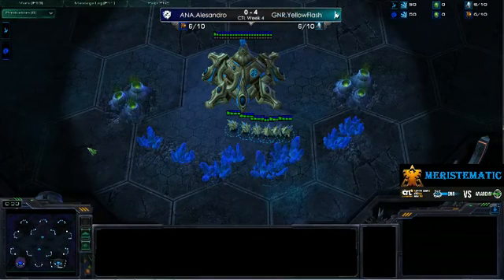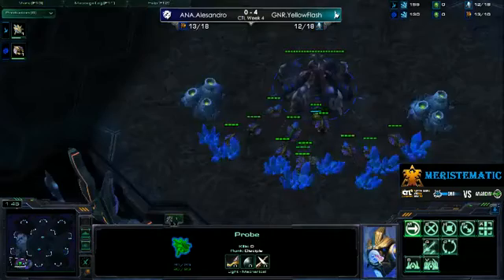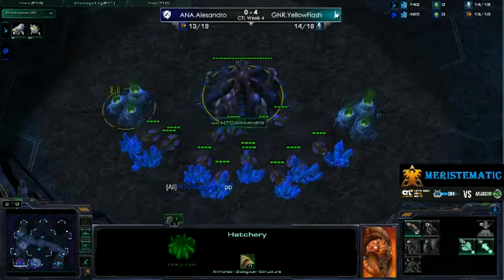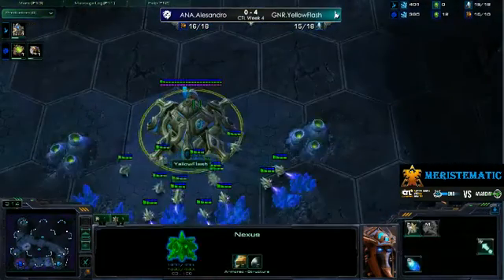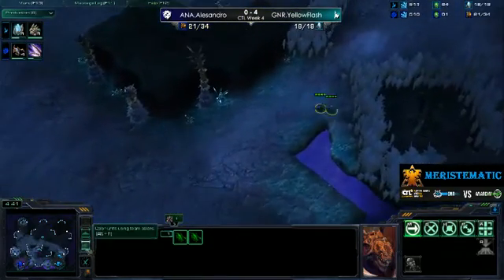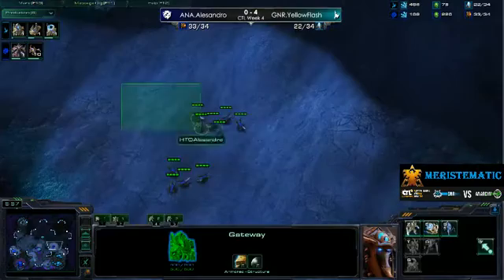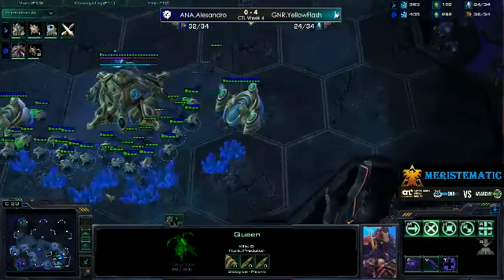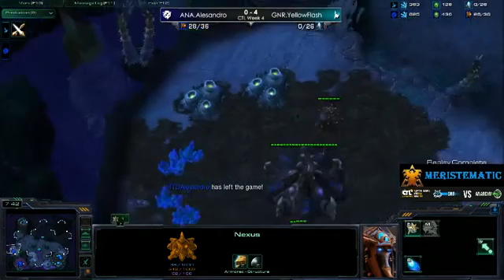CTL Week 4: Anarchy vs. GNR: Set 5: (R,Z) ANA.HTOAlesandro vs. (P) GNR.YellowFlash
Week 4 action from CTL. Silver Set 2 between HTOAlesandro of Team Anarchy and YellowFlash of Guns N' Roaches